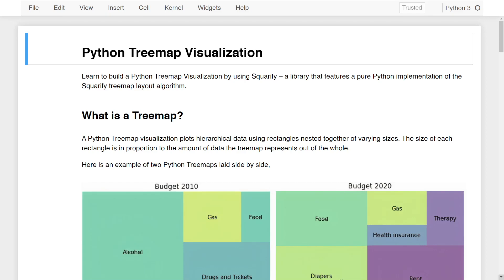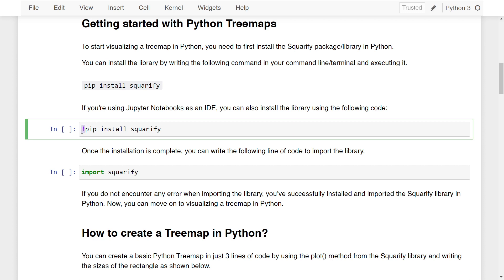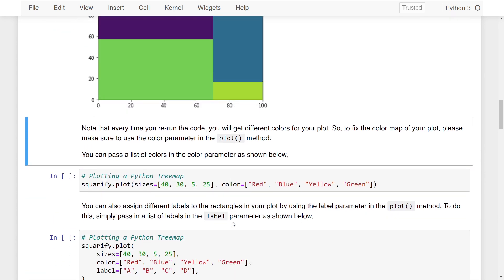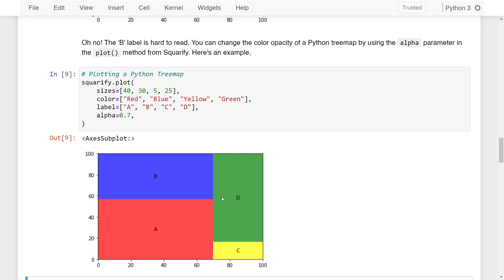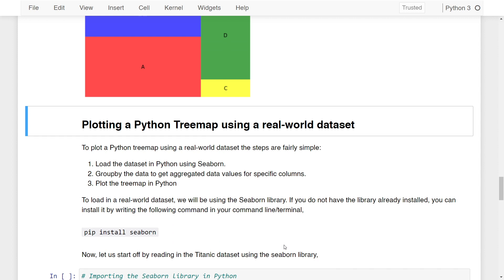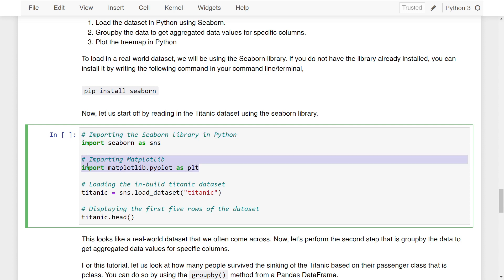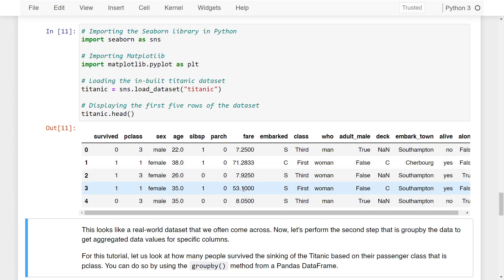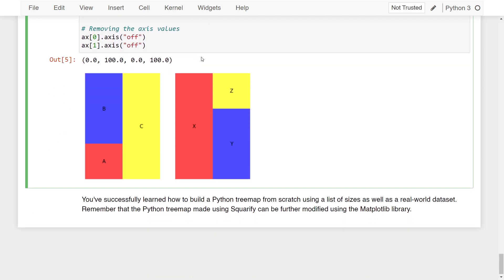Python Treemap Visualization Tutorial - Plot A Treemap Using Python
Learn to build a Python Treemap Visualization by using Squarify – a library that features a pure Python implementation of the Squarify treemap layout algorithm.

Interested in learning Data Visualization? We recommend this Udemy bestselling course by Jose Portilla that covers the ins and outs of the topic